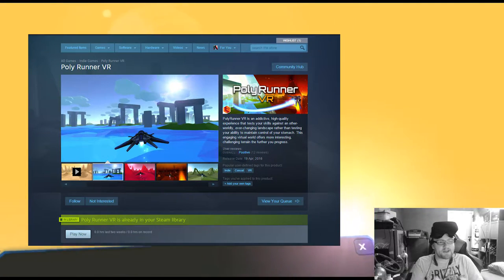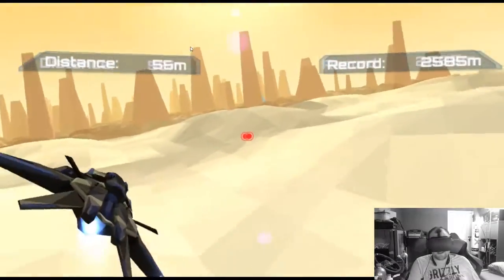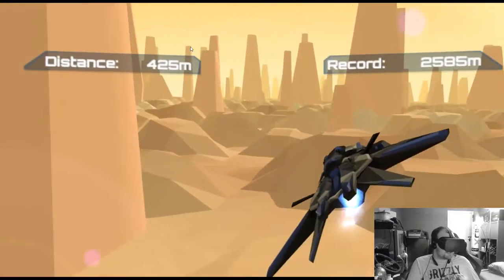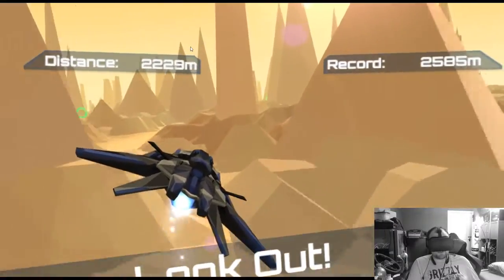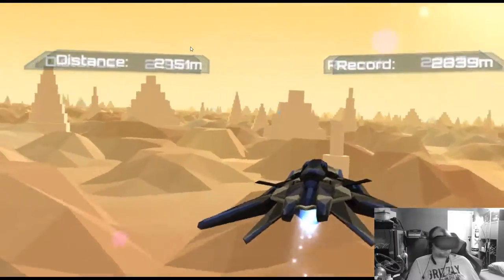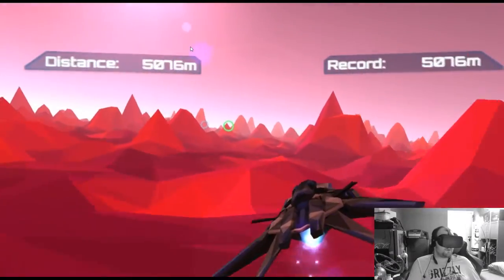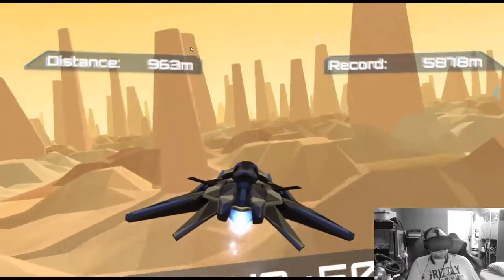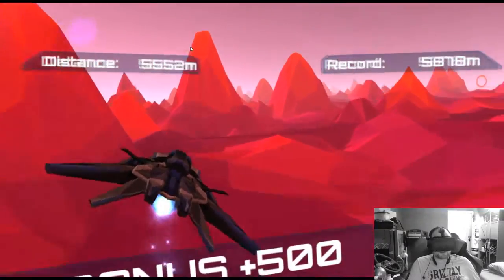Poly Runner VR Gameplay - Oculus Rift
I check out a FREE game for the Oculus Rift called Poly Runner VR!

PolyRunner VR is an addictive, high-quality experience that tests your skills against an other-worldly, ever-changing landscape rather than testing your ability to maintain control of your stomach. This engaging virtual world offers more interesting, challenging terrain the further you progress.